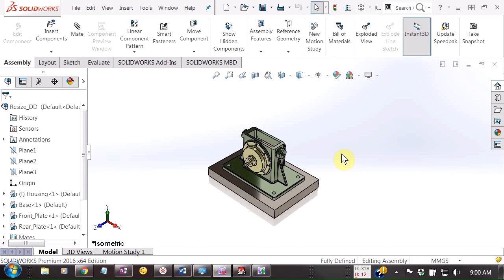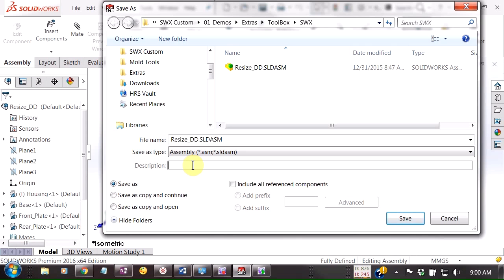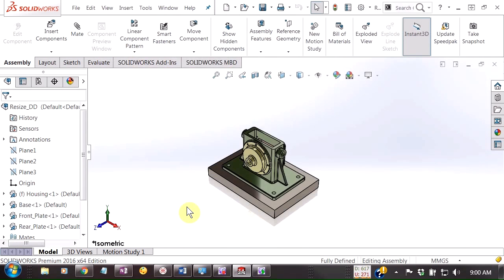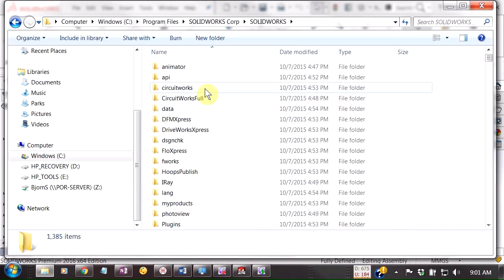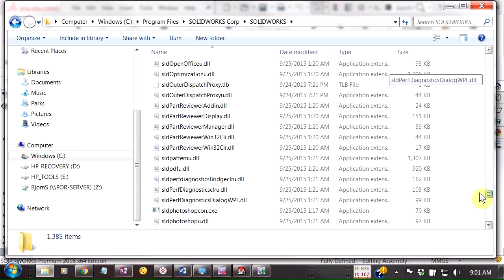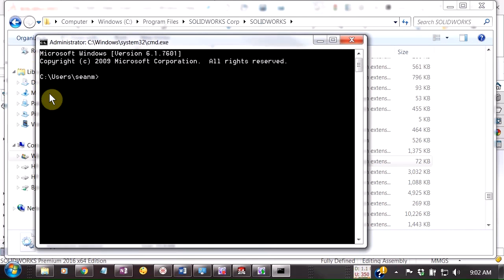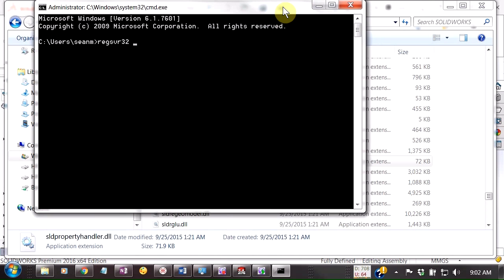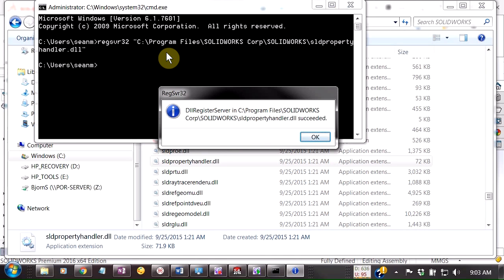SOLIDWORKS: Lost Description in Save As Dialog Box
This videio describes how to reset sldpropertyhandler.dll when the "Description" box is not showing up in the "Save As" dialog box.

Presented by Sean Marrs